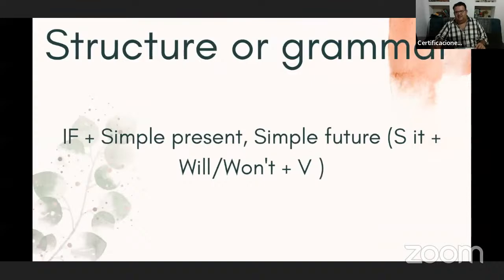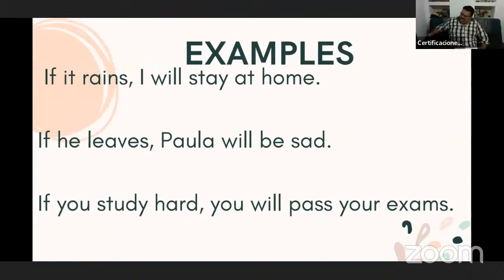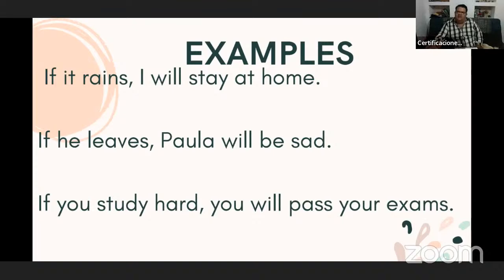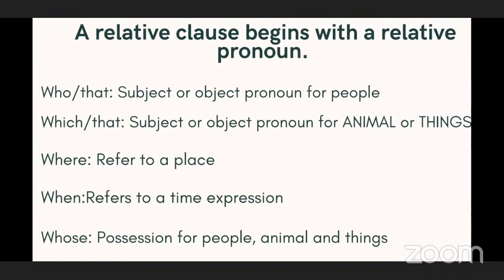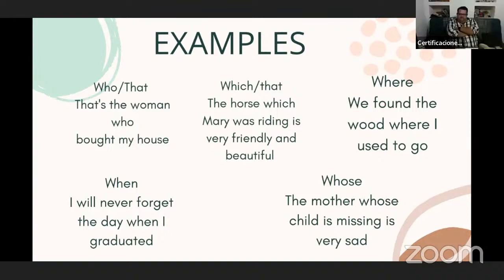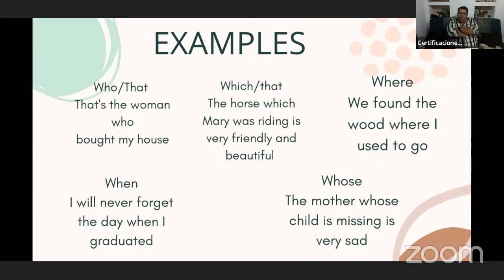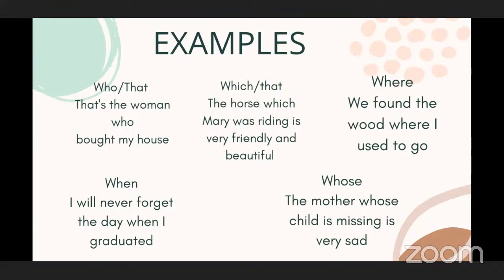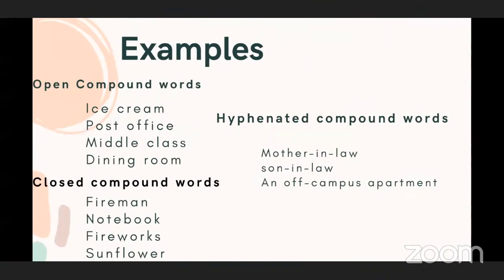Use of Grammar - STS presentations